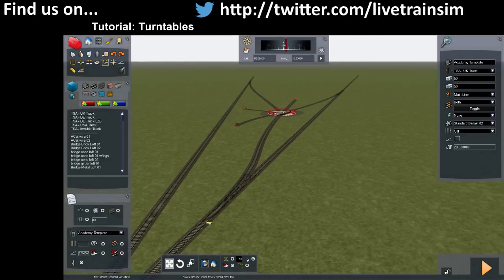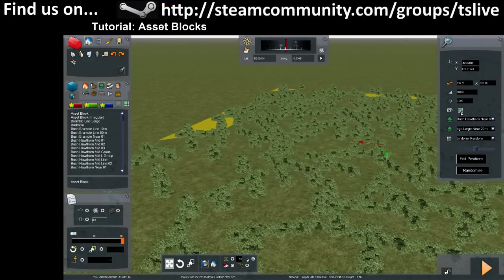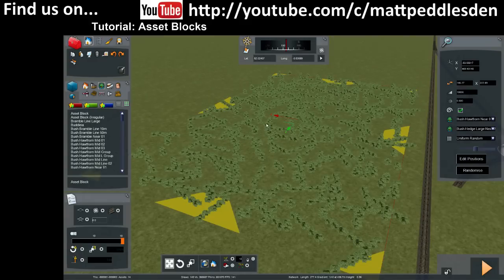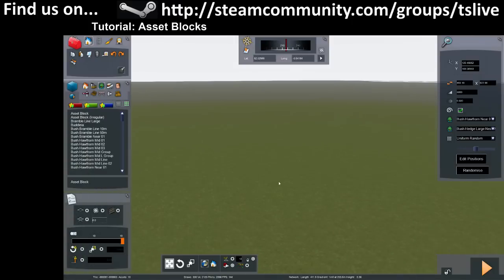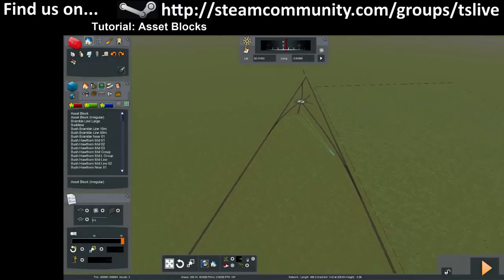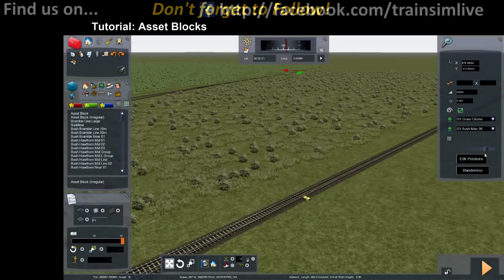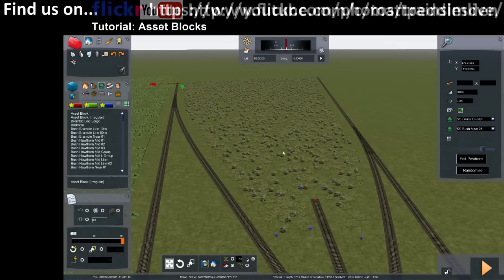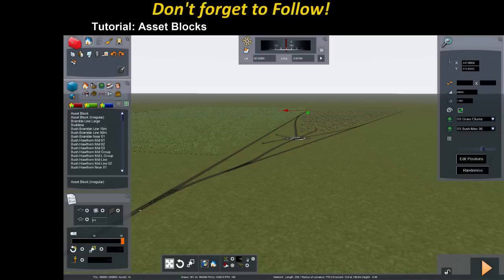Let's Play Train Simulator 2016 Tutorial - Asset Blocks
In this tutorial I cover how to use the square and irregular asset blocks to quickly place lots of repeated assets and to make them run efficiently in the game.